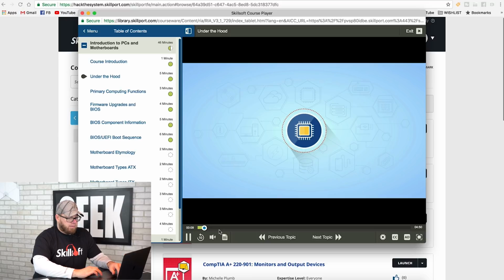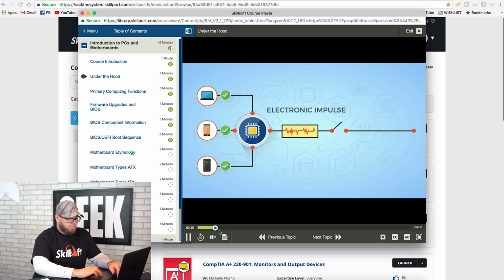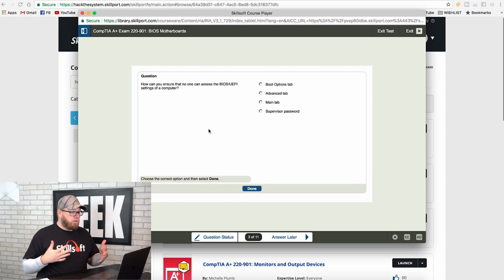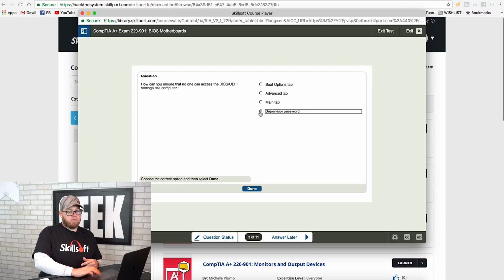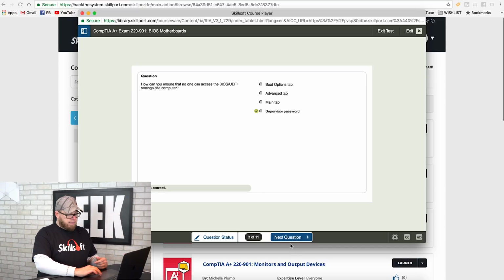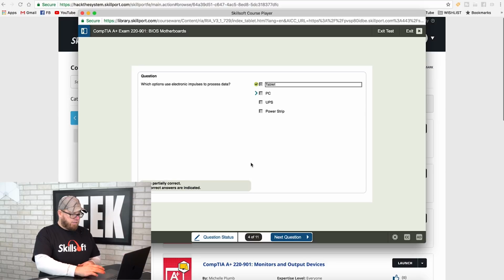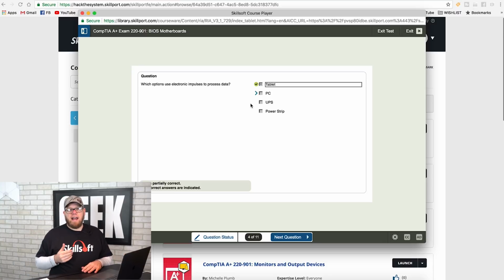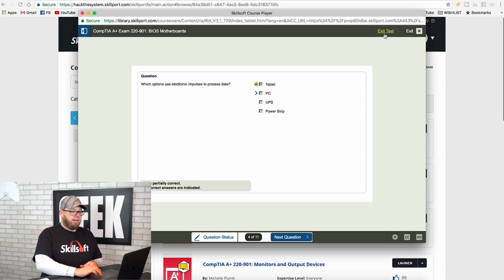A+ Certification Training Video 2018 - A+ 901 and 902 brought to you by Skillsoft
If you're interested in learning the CompTIA A+ please visit this to visit Skillsoft and their new Percipio platform and you can be A+ certified before you know it!

Skillsoft is the best resource for A+ Training Videos in 2018.

Sony a9(Main Camera)
Sony a7(Second/Backup Camera)
Zoom H1 Digital Recorder
Giant Squid Microphone
Flexispot 47" Sit Stand Desk